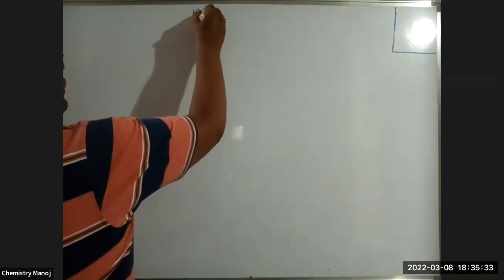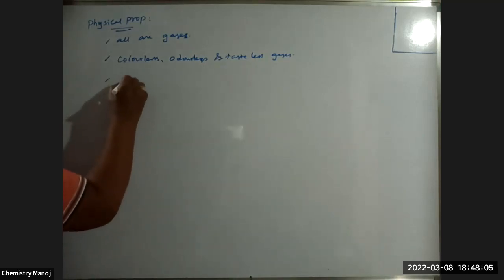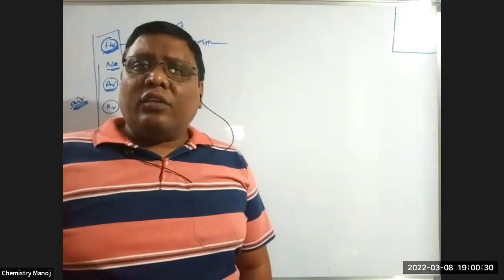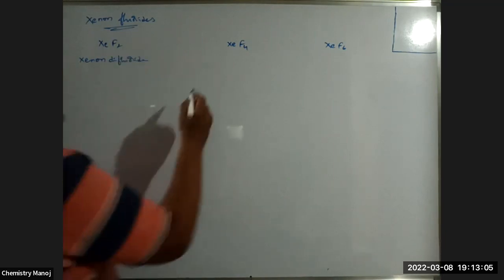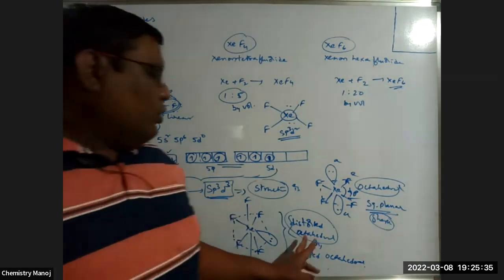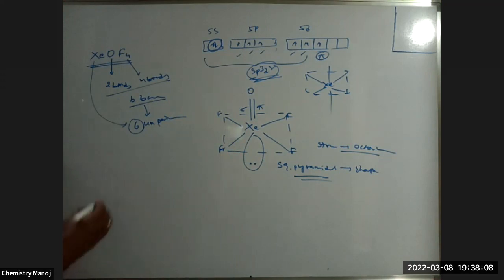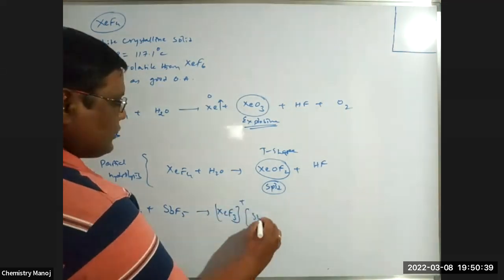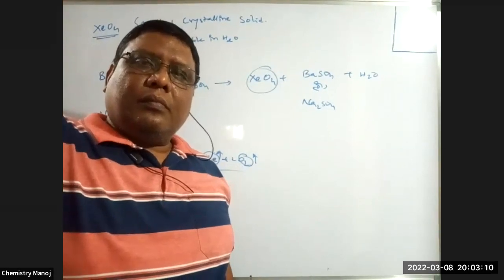18th Group quick revision